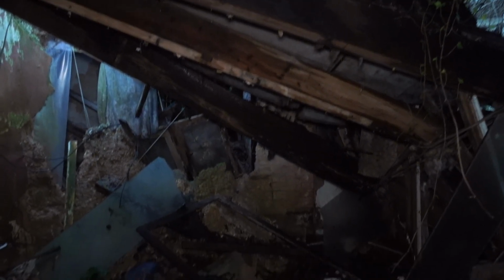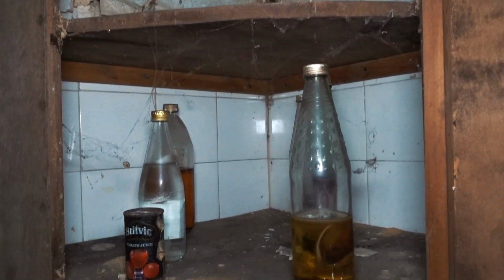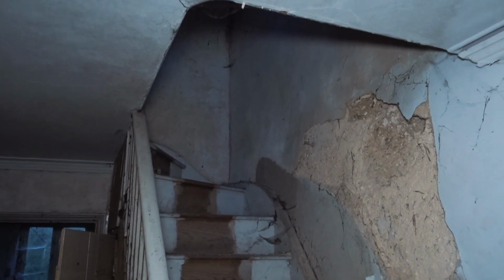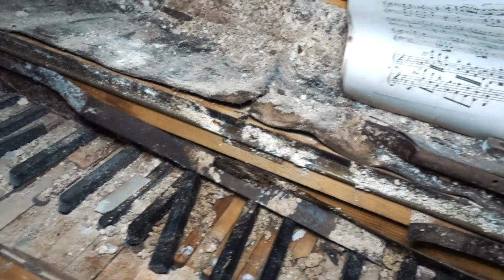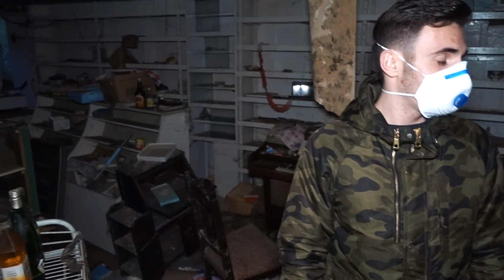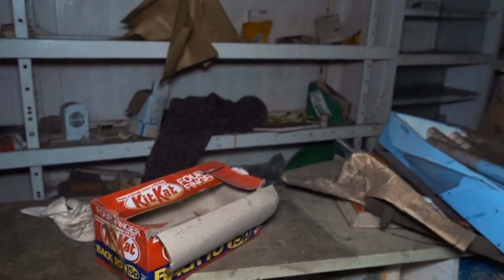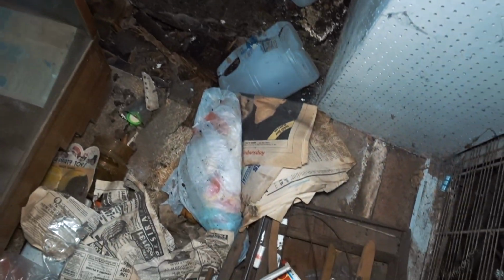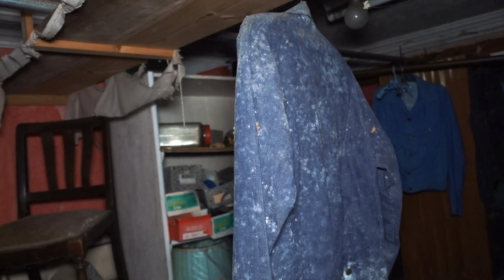Granny's abandoned candy shop in England | Time has frozen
We're just students! Help us to explore more of these places with a few dollars or support us through a one-time donation on PayPal

The last location of our first day in England and this was a unique location, this is an old local shop which is left to decay... And the decay is just breathtaking.